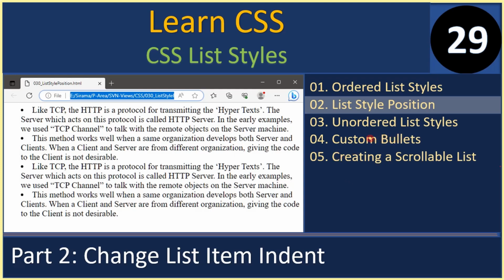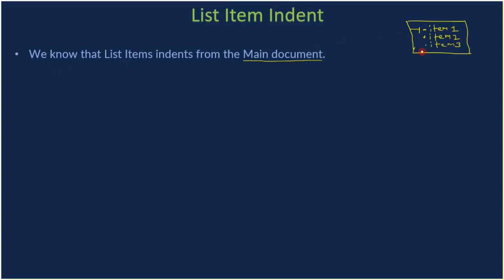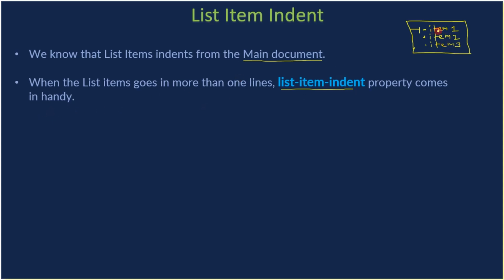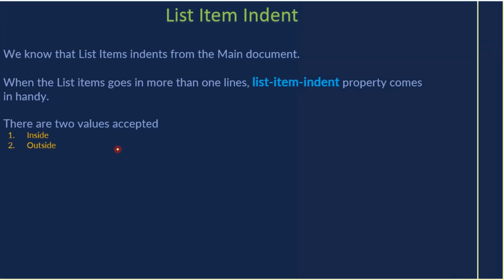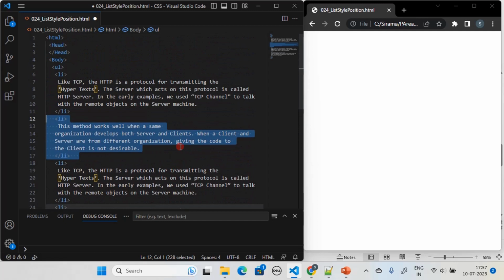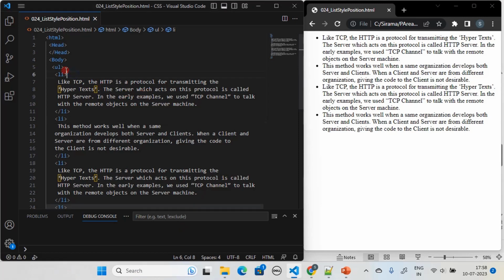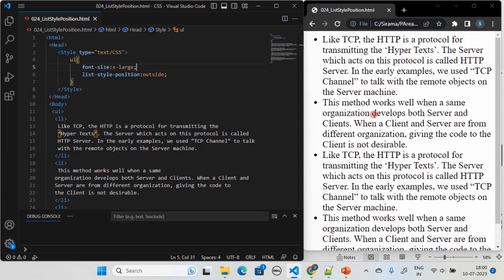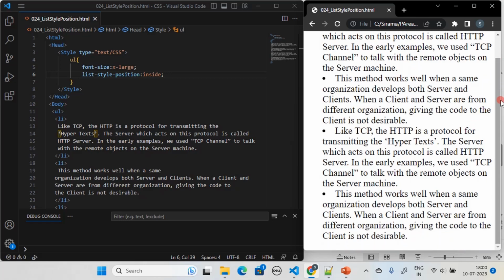List Style | Part 2 - List Style Positions | CSS Tutorial #29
In this CSS Tutorial, we will take unordered list and set indent position of the list item bullets. Here we use the property list-style-position & explore its values inside and outside.